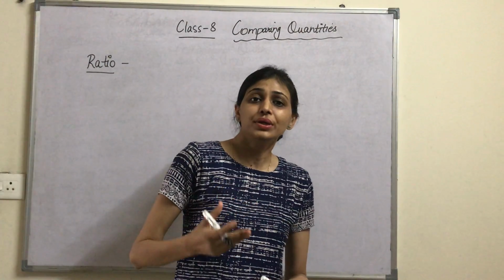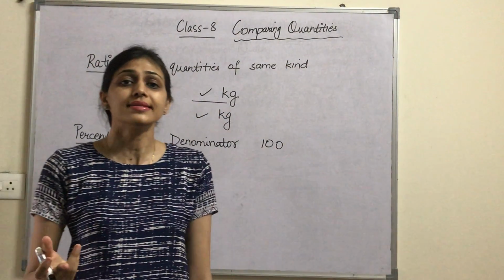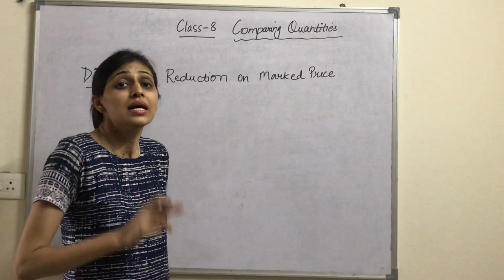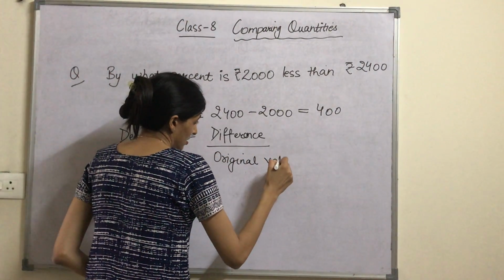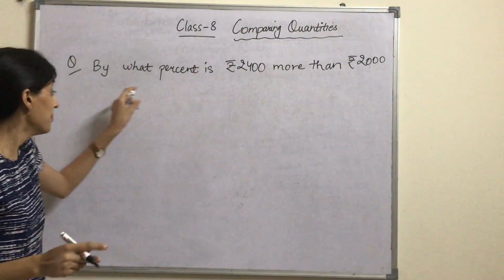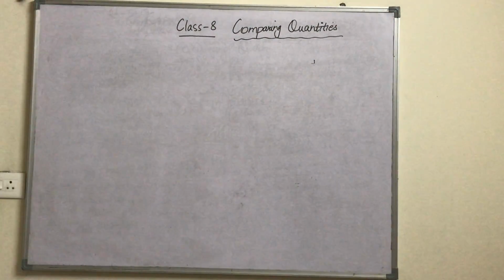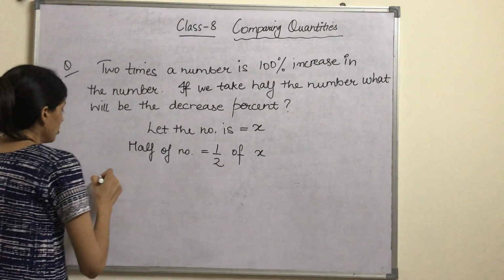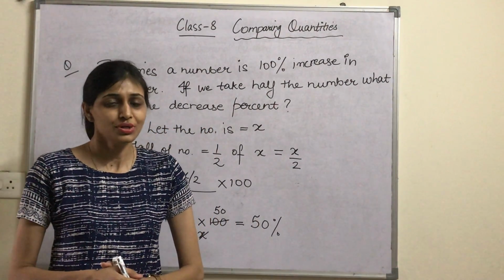Comparing Quantities with Surbhi Gupta